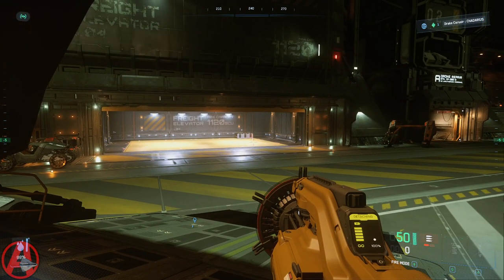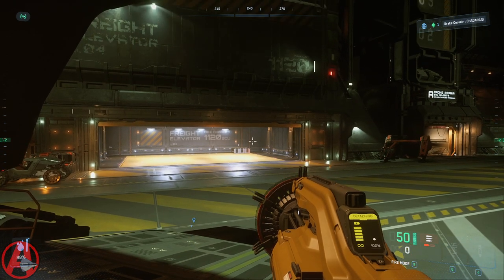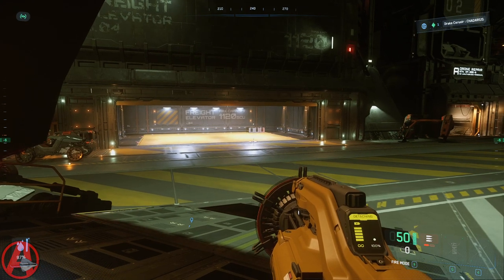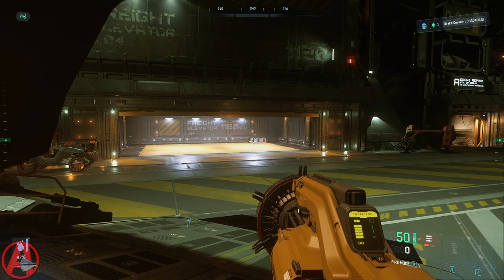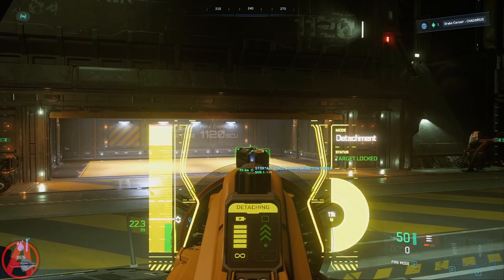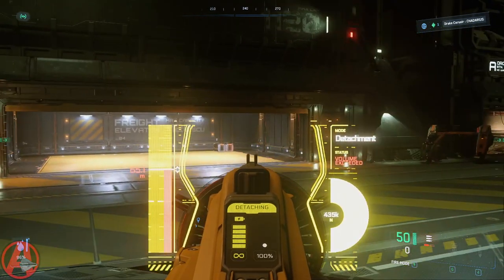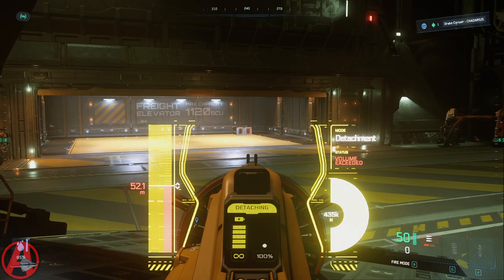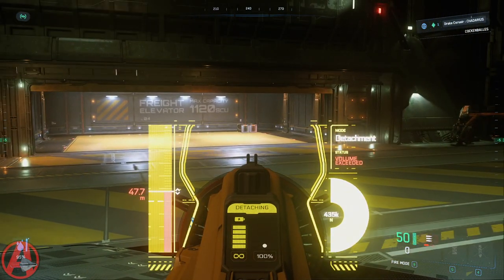3.24.1 VoiceAttack Tractor Beam Voice Control!